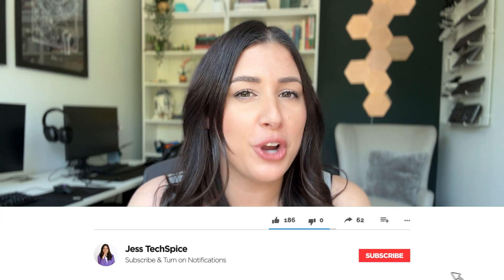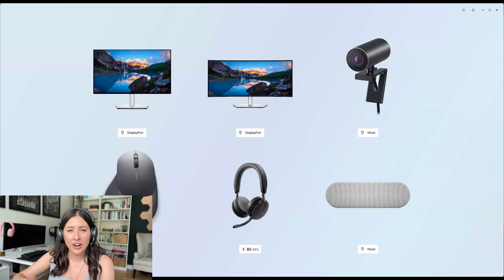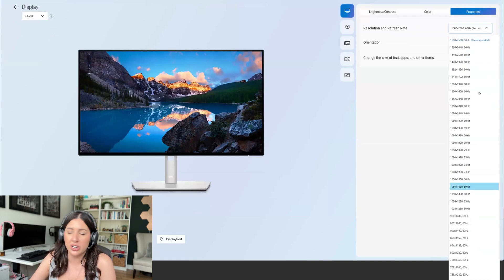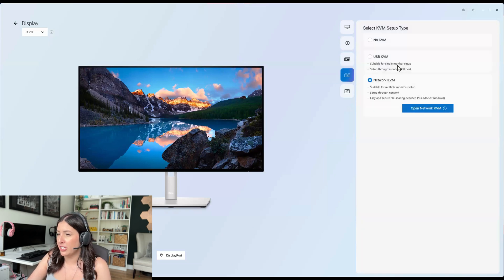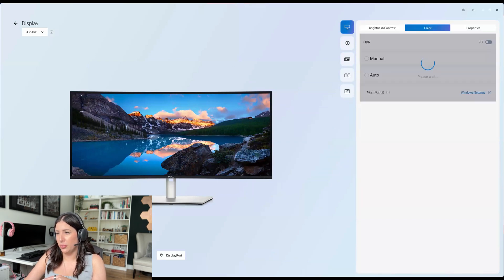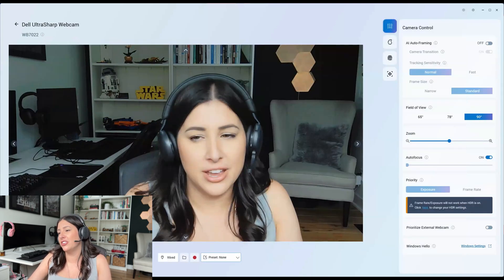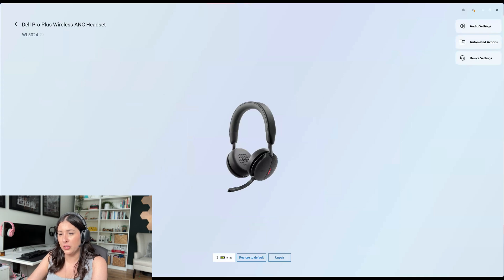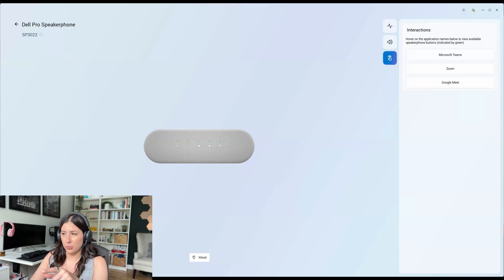Dell Display Manager 2025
In this video, I break down the Dell Display Manager with the latest updates!

W E B S I T E